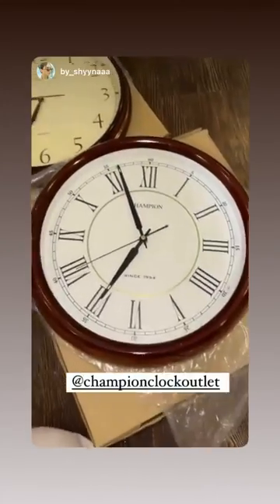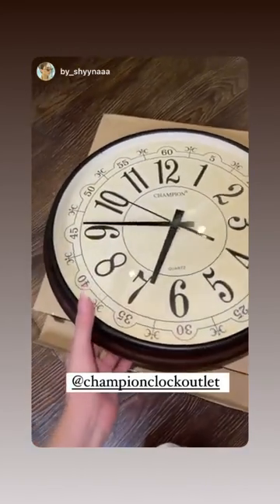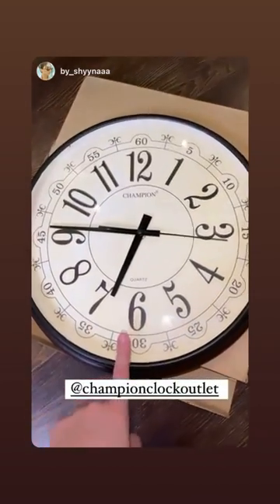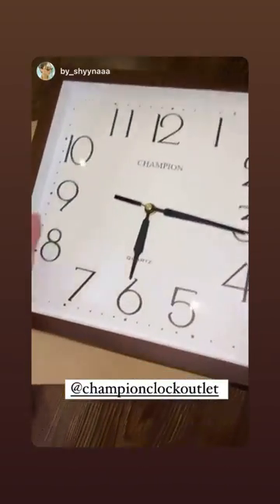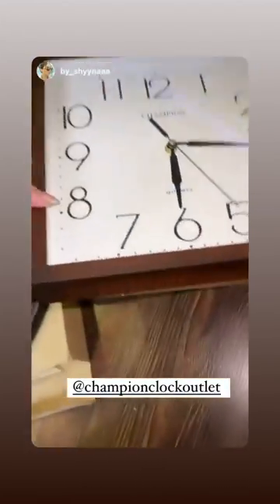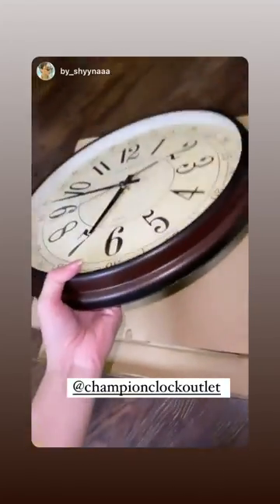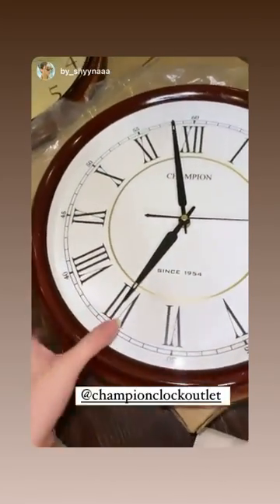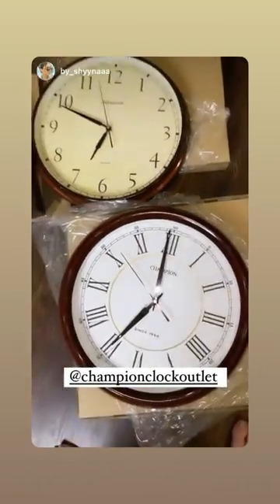Few words By Shynna Gul for Champion Clocks | No.1 Wall Clock Brand in Pakistan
Champion Clock Company is a YouTube channel that specializes in all things clocks. The channel aims to provide a platform for clock enthusiasts to learn, share and connect with each other. It is run by a team of experts who have a deep passion for horology and all its intricacies. The channel is a comprehensive resource for anyone interested in learning about clocks, whether it be antique, vintage, or modern.

The channel's mission is to educate and entertain its audience through a variety of videos that showcase the beauty and craftsmanship of clocks. The team creates high-quality content that covers a wide range of topics, from the history of clocks to their intricate mechanics, to their design and aesthetic appeal. The videos are presented in an easy-to-understand manner, making them accessible to both experts and novices alike.

One of the unique features of Champion Clock Company is its focus on antique and vintage clocks. The channel's team believes that these timepieces hold an important place in our history and culture and should be appreciated and preserved. The channel provides a wealth of information on antique clocks, including their history, construction, and maintenance. Additionally, the team covers the latest trends in the vintage clock market, providing viewers with valuable insights into this growing area of interest.

Champion Clock Company also features a wide range of modern clocks. From wall clocks to desk clocks, the team covers everything you need to know about these timepieces. The channel's team of experts provides in-depth reviews of the latest models on the market, helping viewers make informed decisions when purchasing a new clock.

The channel's commitment to education is evident in its videos. The team takes a hands-on approach to teaching, often demonstrating the inner workings of a clock and explaining how each component contributes to its function. This approach not only helps viewers understand the mechanics of clocks but also fosters a deeper appreciation for the artistry and precision required to create these timepieces.

Champion Clock Company also recognizes the importance of community in the clock world. The channel provides a forum for clock enthusiasts to connect with each other, sharing their knowledge and experiences. The team regularly engages with viewers, responding to questions and comments and creating a sense of community around the channel.

In summary, Champion Clock Company is a must-watch for anyone interested in clocks, whether you are a seasoned collector or a novice enthusiast. The channel's dedication to education, community, and high-quality content makes it a valuable resource for clock lovers worldwide. Whether you are interested in antique, vintage, or modern clocks, Champion Clock Company has something for everyone.